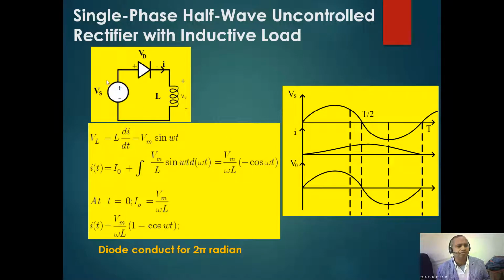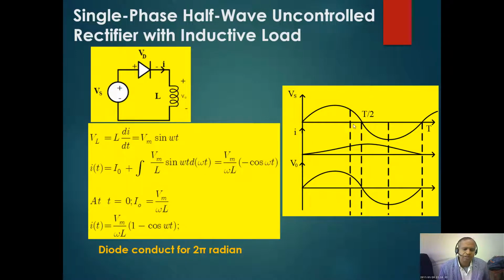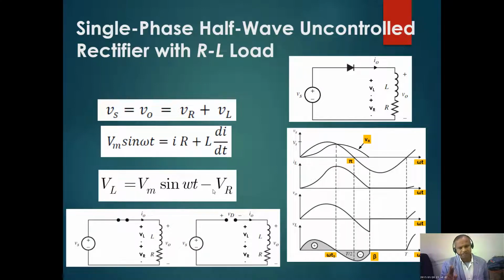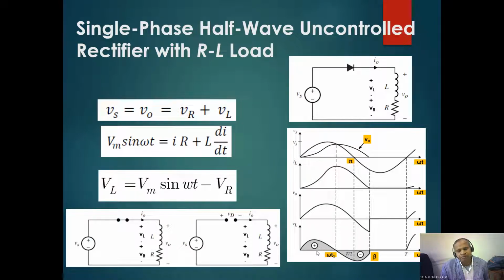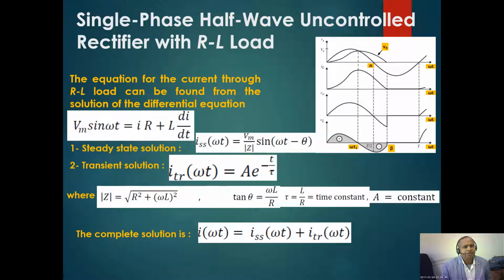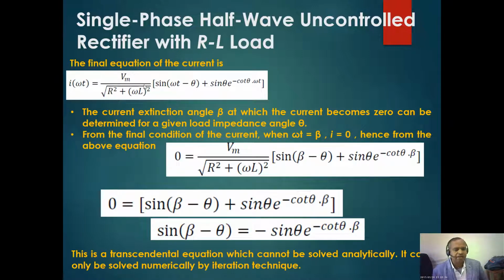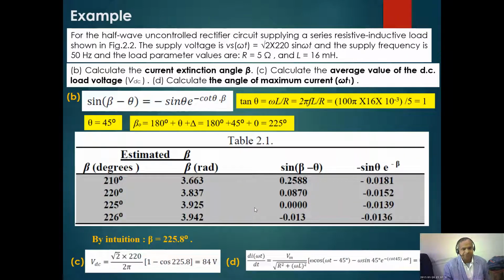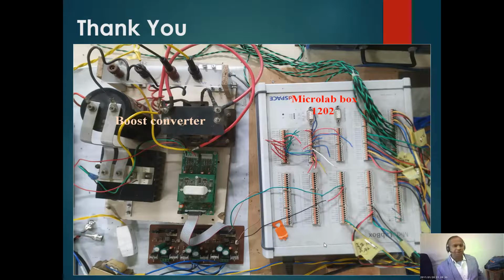Uncontrolled half wave rectifier L and R-L Load, रेक्टिफायर क्या है और कैसे कम करता है? Example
Ranjan Kumar Behera, Vinod Kumar Yadav, Dheeraj Joshi, and Ramesh Bansal, “Power Electronics, Drives and Advanced Applications,” CRC Press, April 17, 2020, Boca Raton, USA